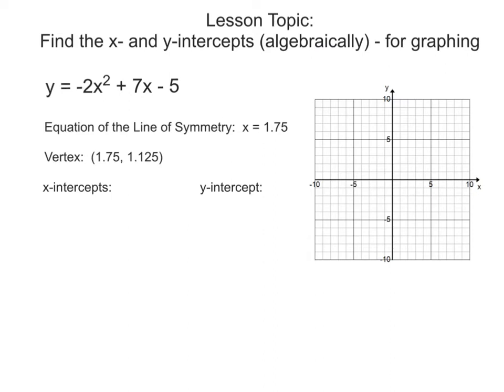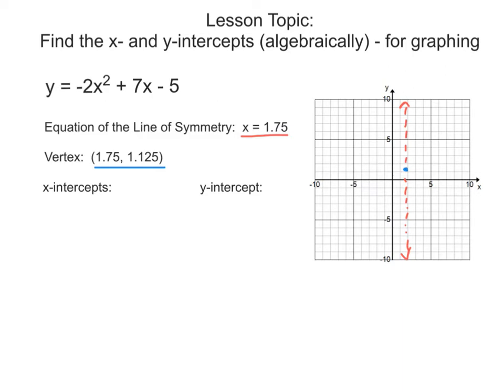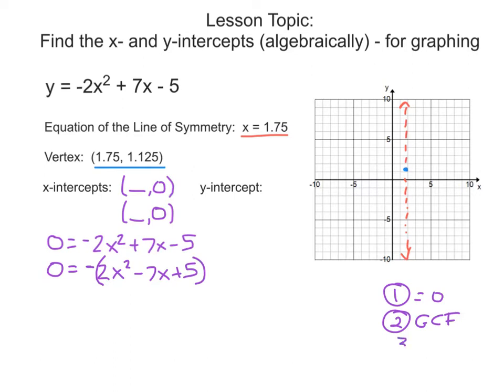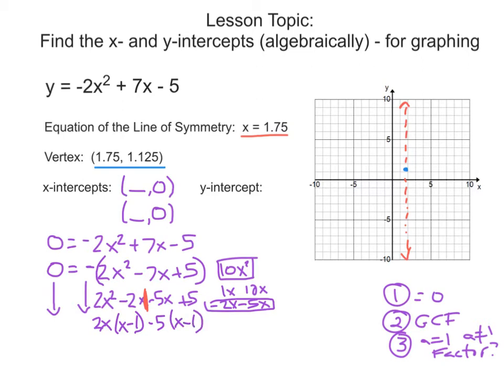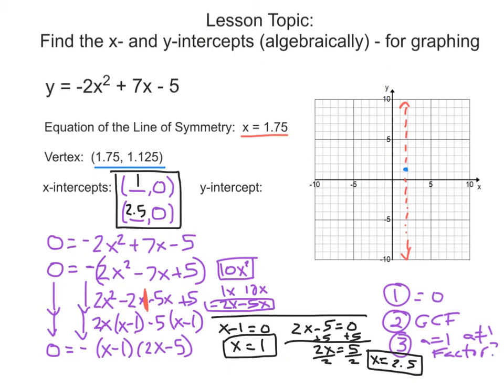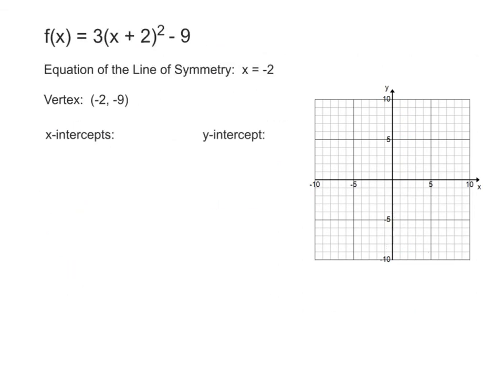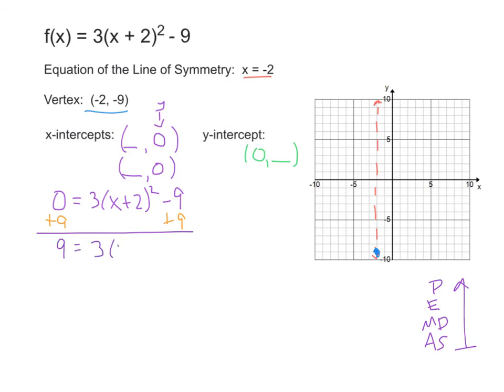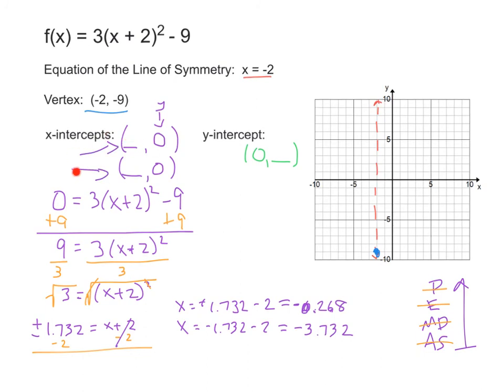Find x- and y-intercepts (algebraically) - for graphing